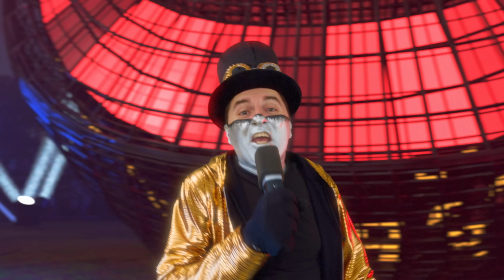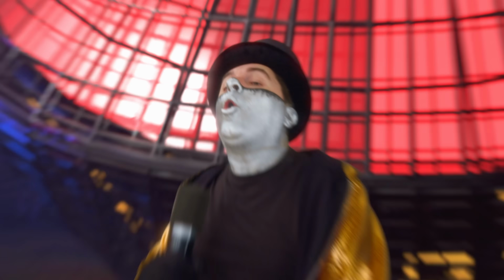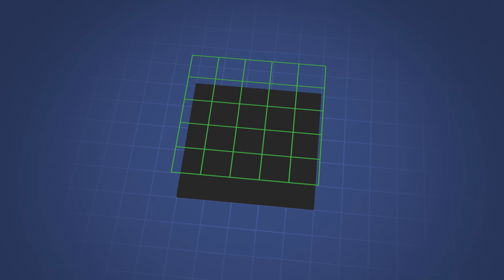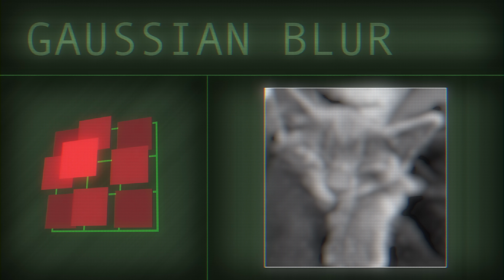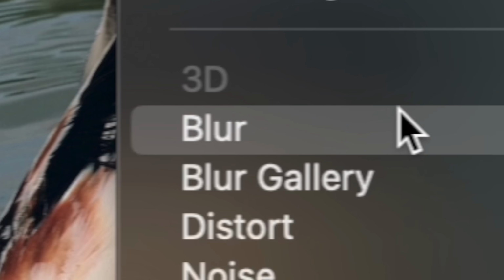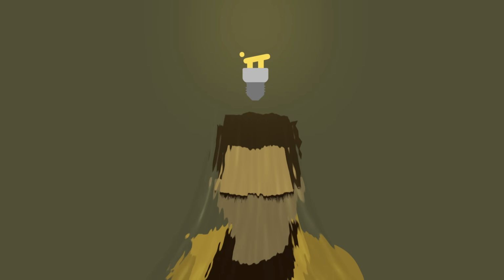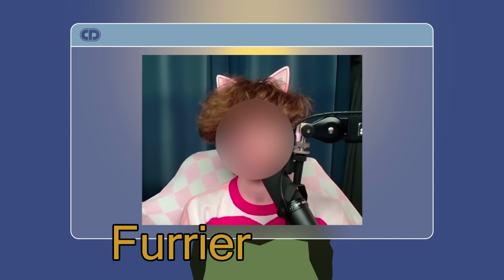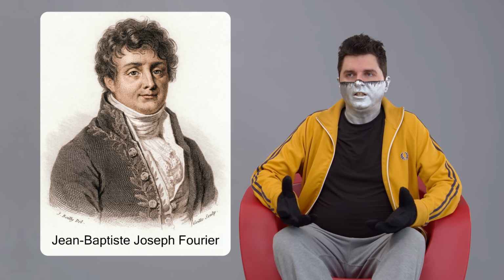CD / Blur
Guest cameo by @AmiYamato

EXECUTIVE PRODUCERS:
Dan Kuehling
Darion Dodge
Heather A.
Jasper
Joe Wallner
Kate Gerry
Kshitij N. Shetty
Mason Vuong
Roger Graf